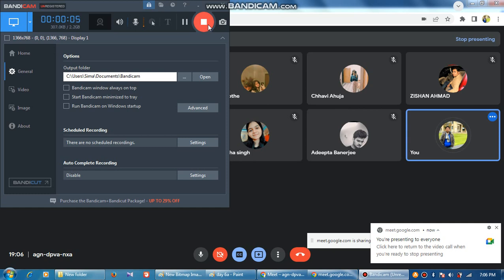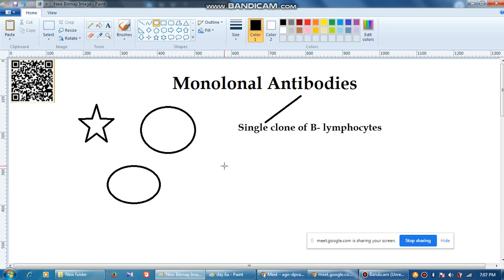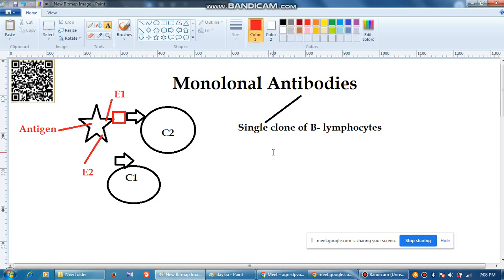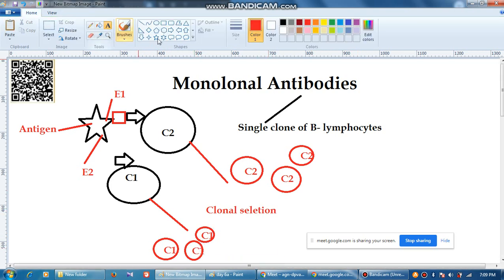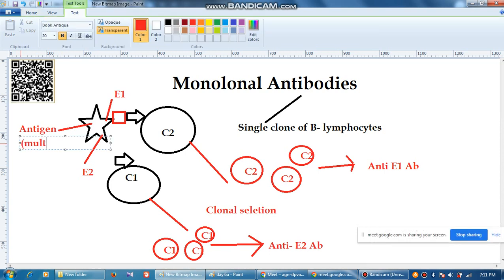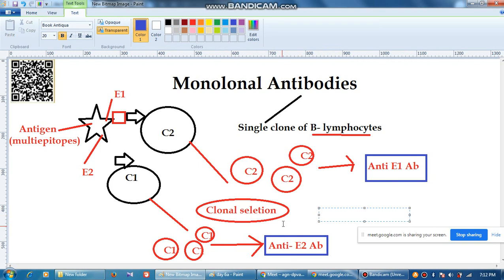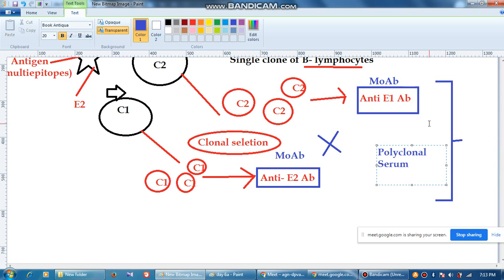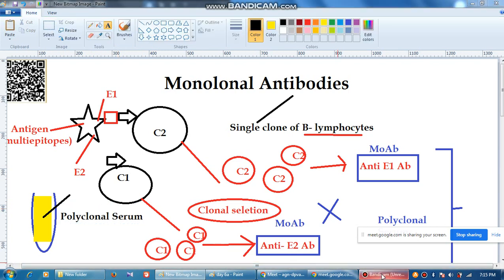Monoclonal Antibodies: What & How ?